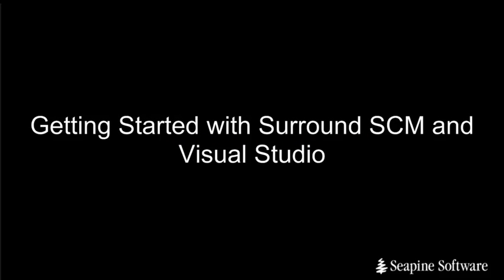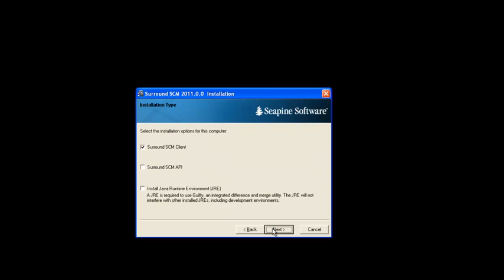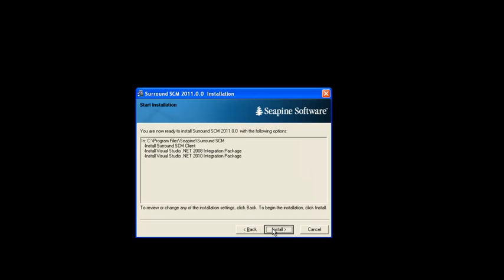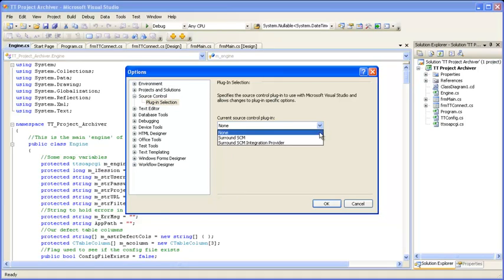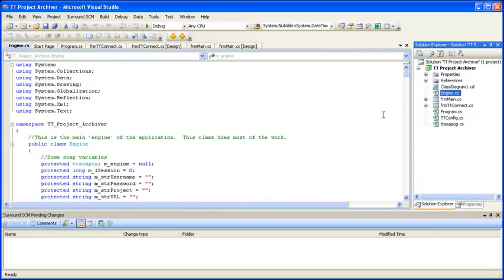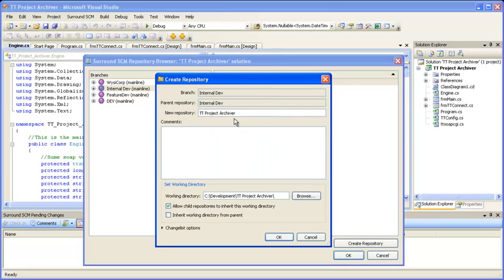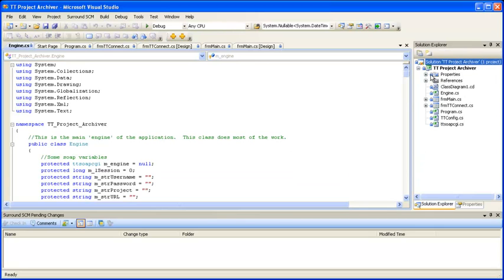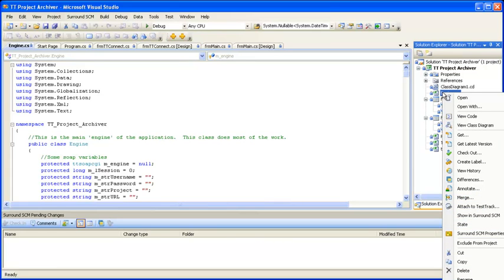Getting Started with Visual Studio and Surround SCM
In a recent video, Fernando Cremer highlighted the rich feature set provided by the Surround SCM integration package with Visual Studio. In this video, he shows you how to easily get started using this integration.

Note that this video assumes your solution does not have any prior bindings. If yours does, you may want to review this post first